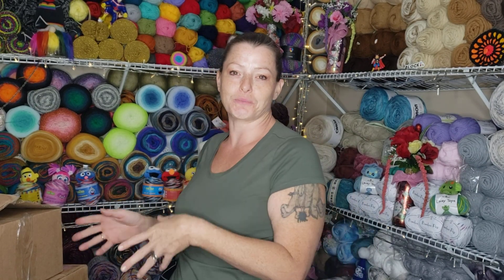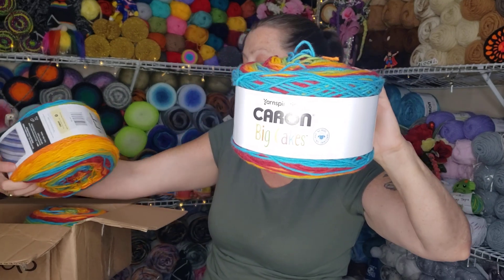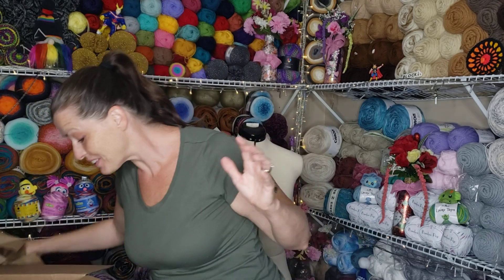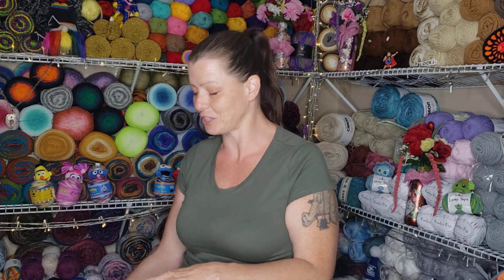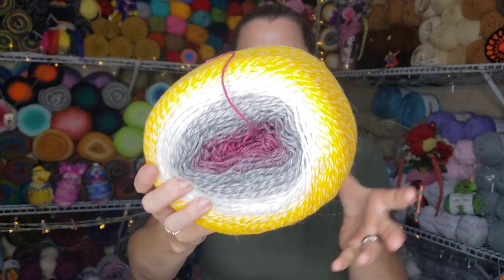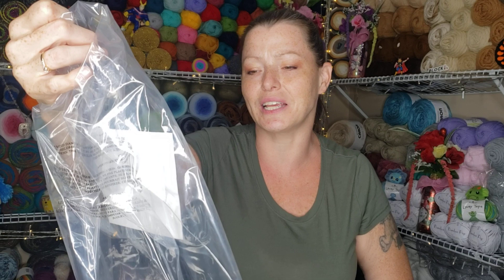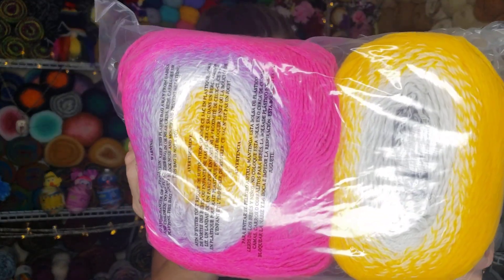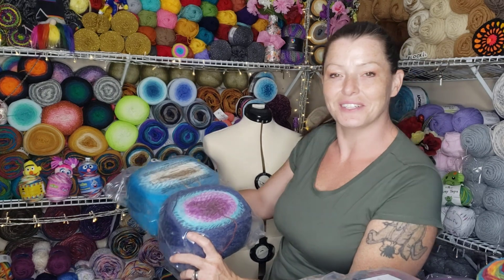Unboxing a few things before work.